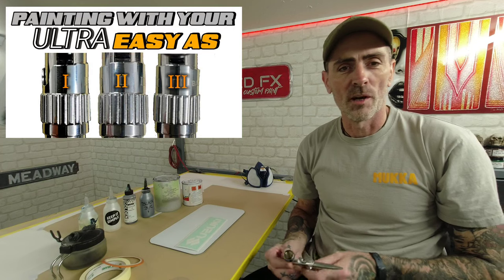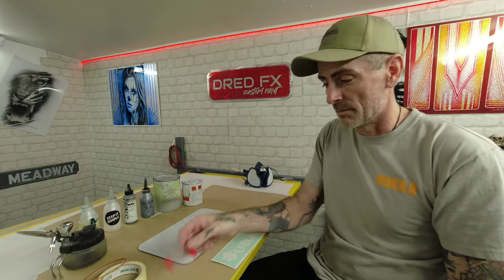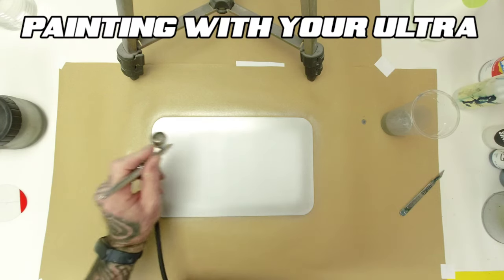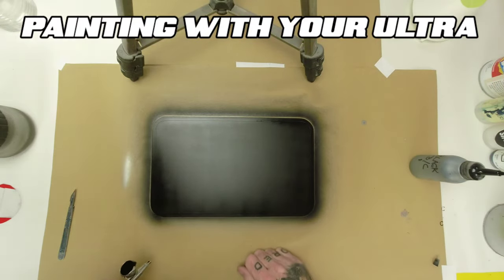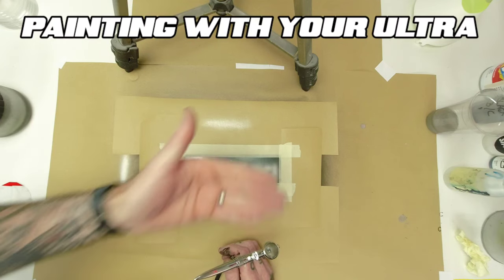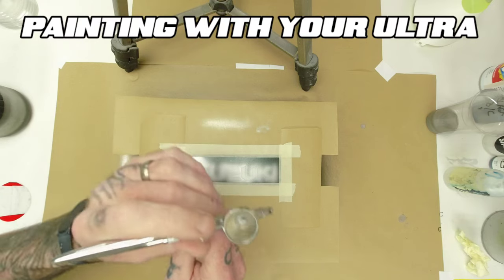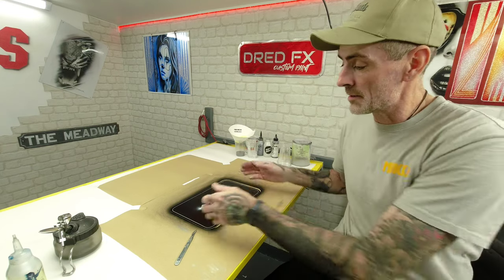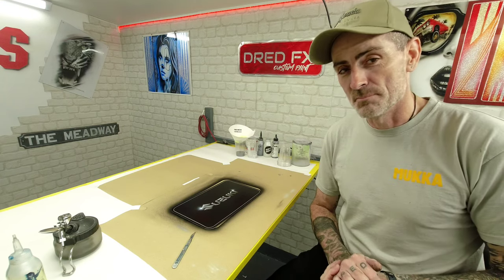The Brush that gives you total control harder and steenbeck ultra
easy as 1,2,3 the new ULTRA by Harder and steenbeck guides you the way when it comes to airbrushing
if you are interested in this airbrush I have dropped in some links below one to there Website where you can order this brush
much appreciated as always 🙏